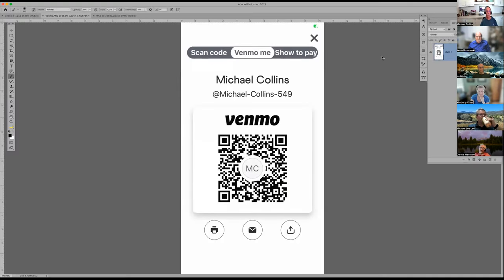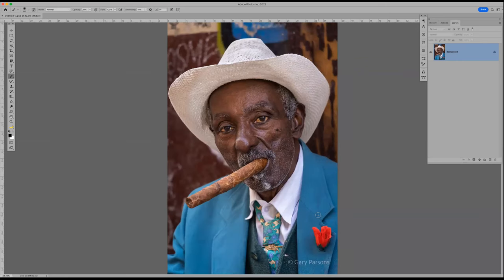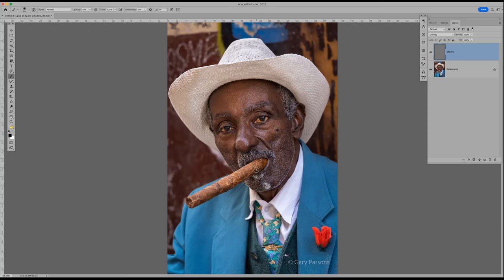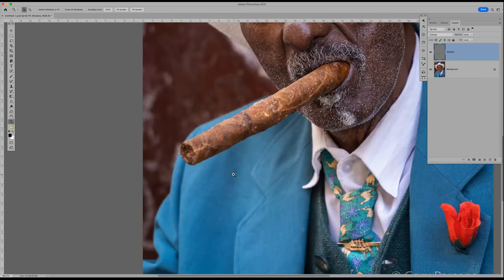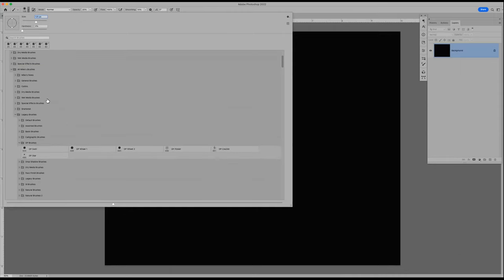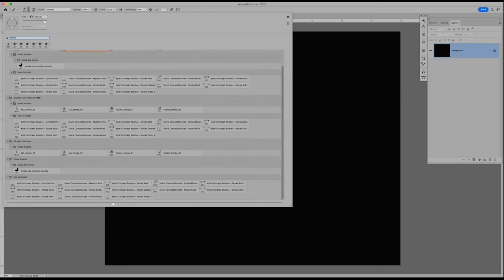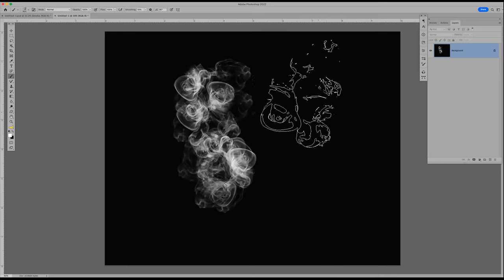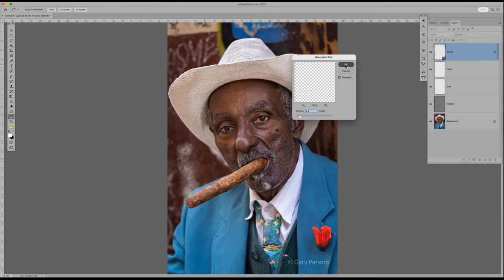Photoshop Party - Adding Artistic Elements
How to add artistic elements to a photo such as lighting a cigar using photoshop